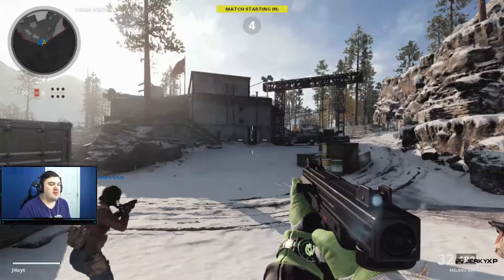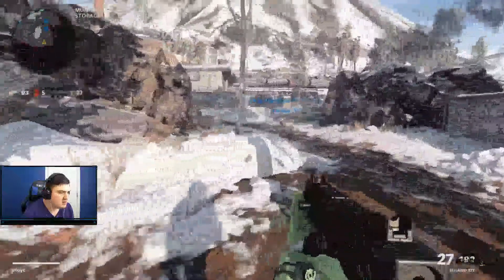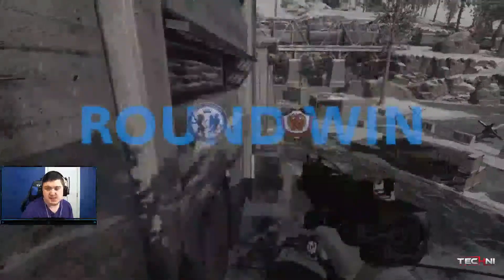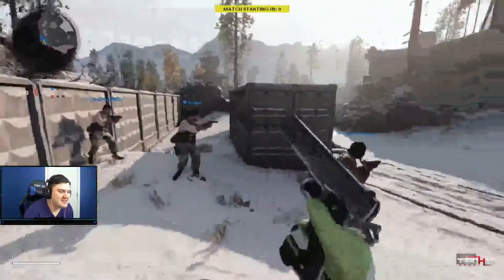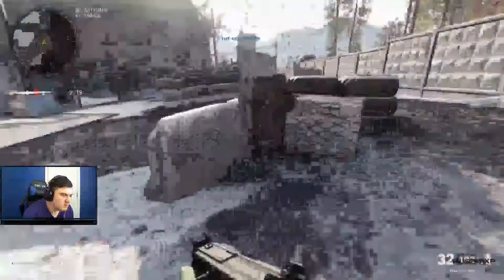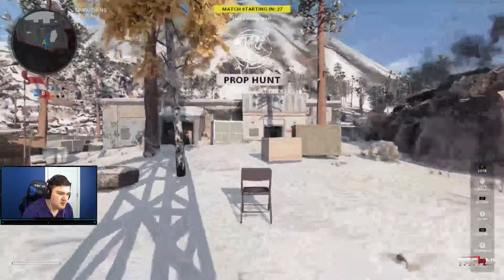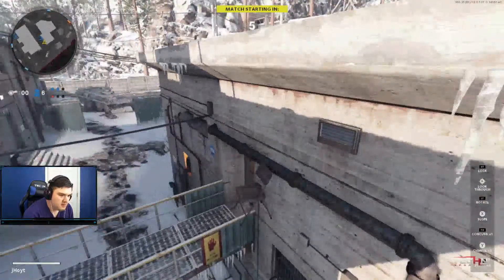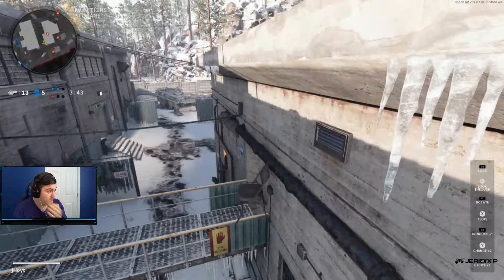CHAIR IS OP!!! (COD BOCW Prop Hunt)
You can now donate if you want to help support me!!